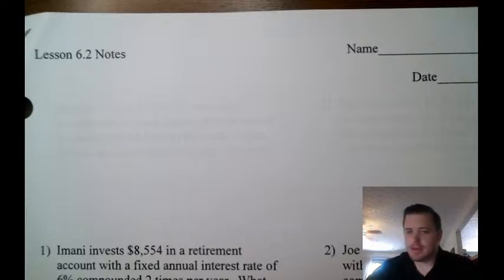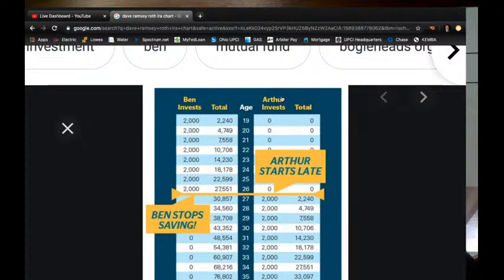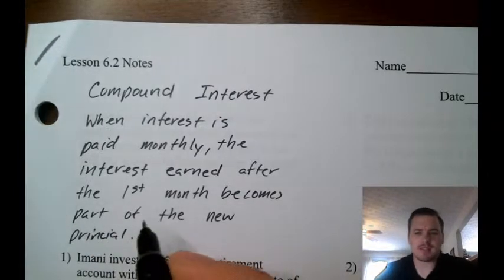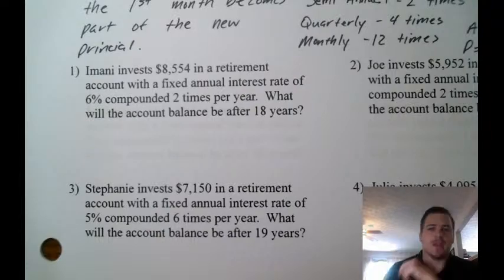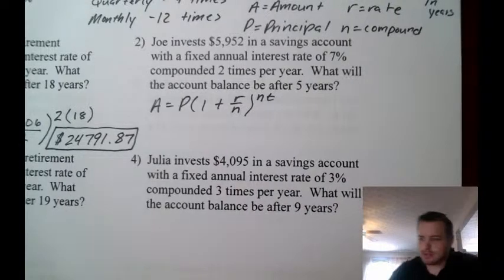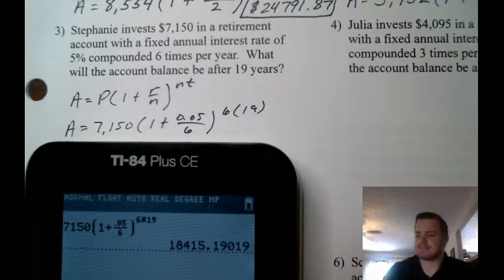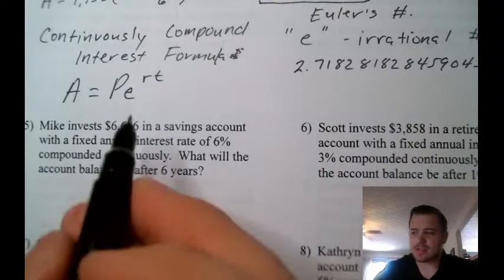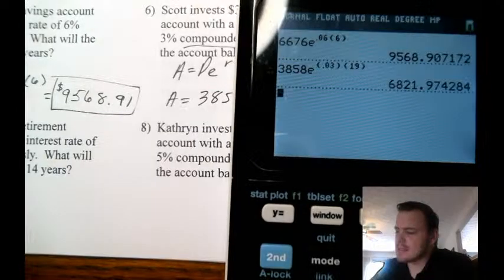Lesson 6.2 Notes Lecture Alg II